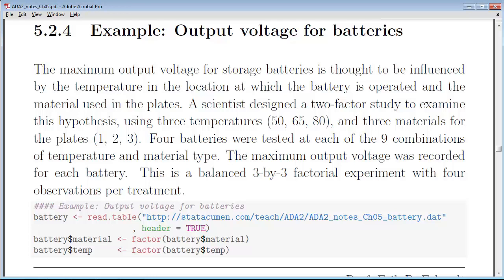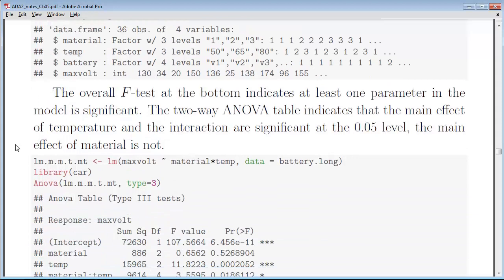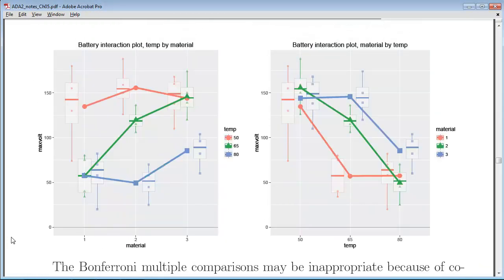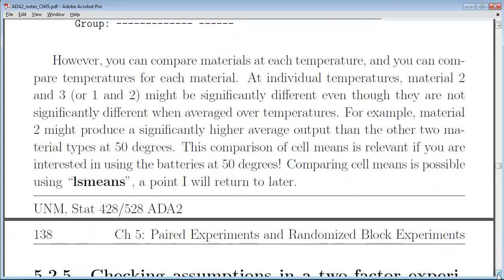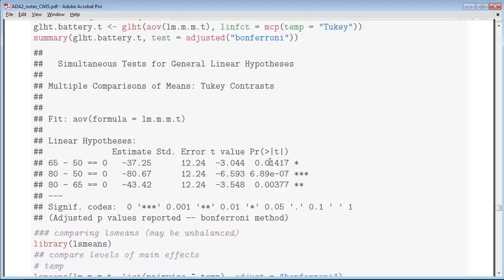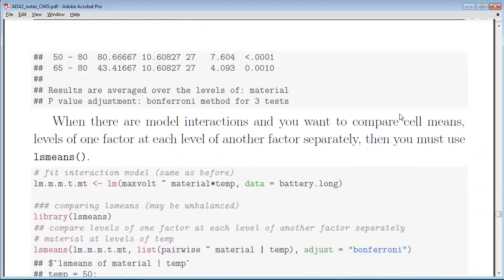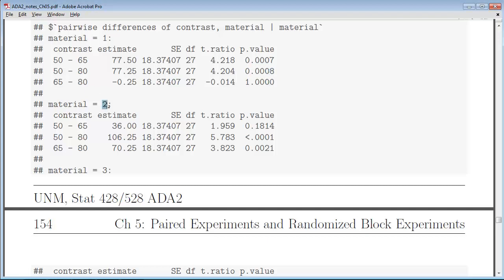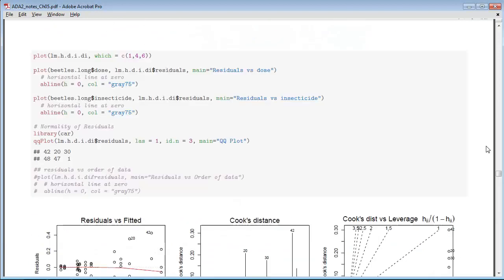ADA2 Ch 05-5 Paired Experiments and Randomized Block Experiments, UNM Stat 428/528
Interaction examples: Batteries, and lsmeans
ADA2_05-5_Experiments